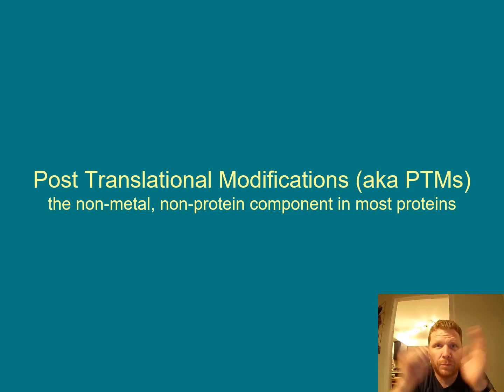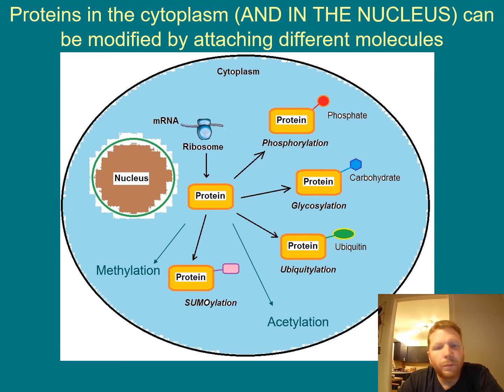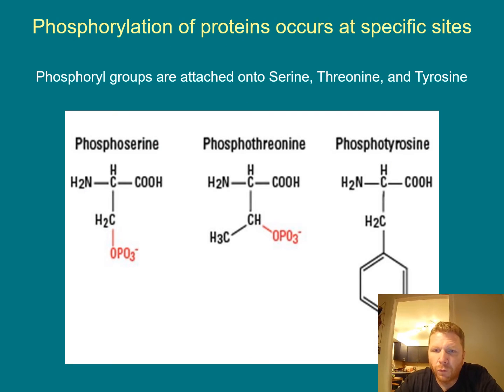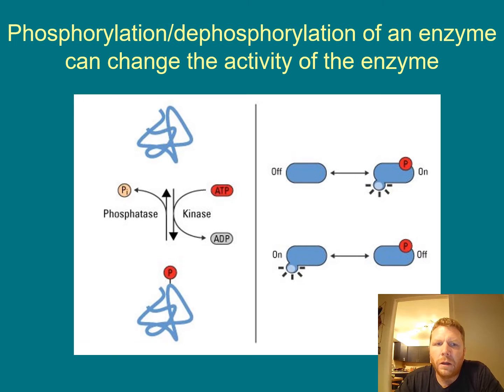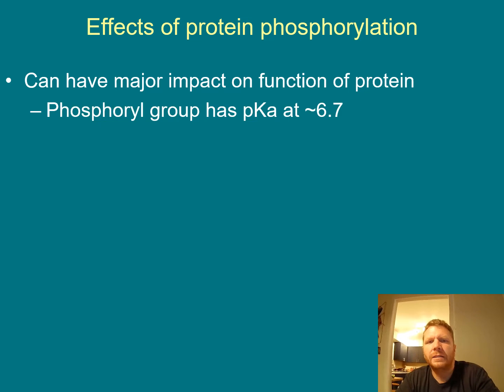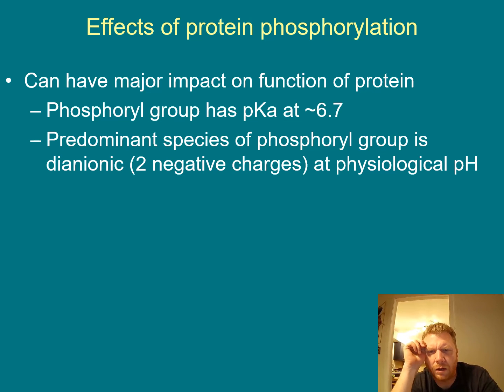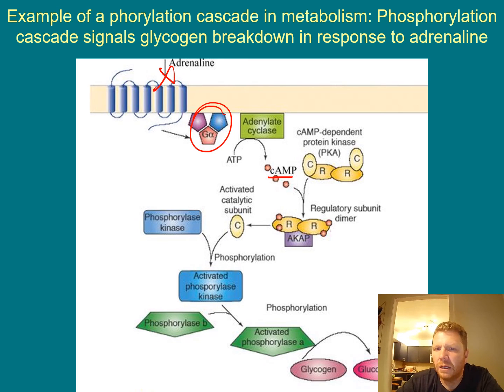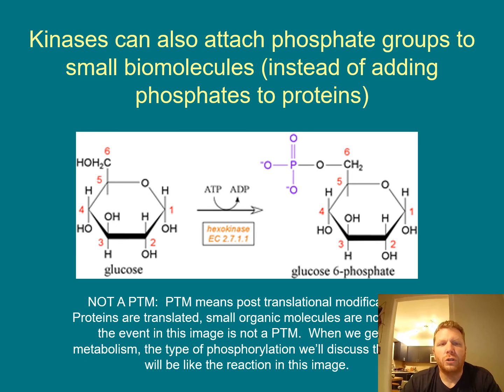CHEM 2350 - Chapter 6 - 4